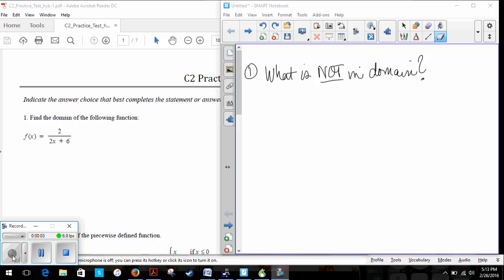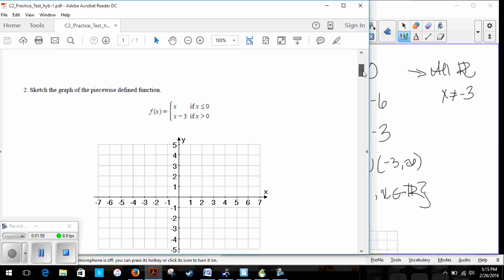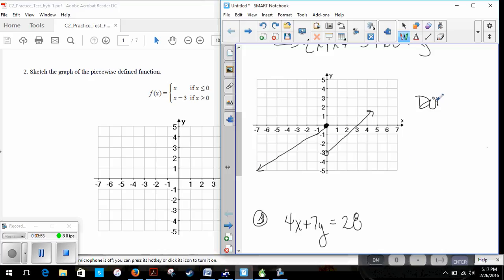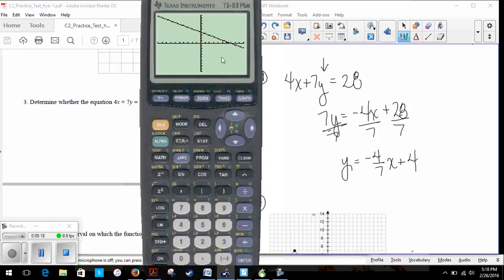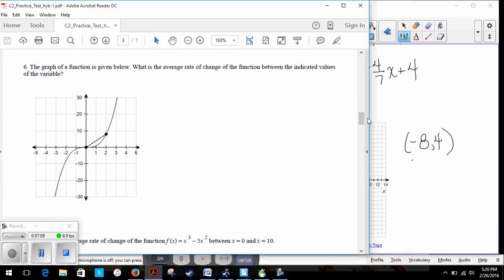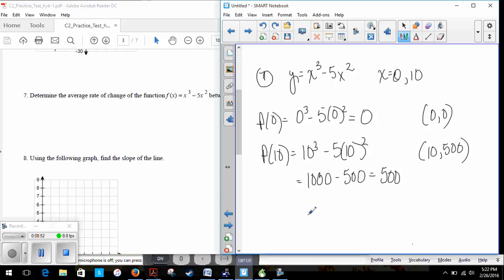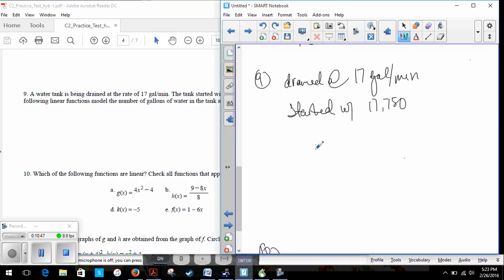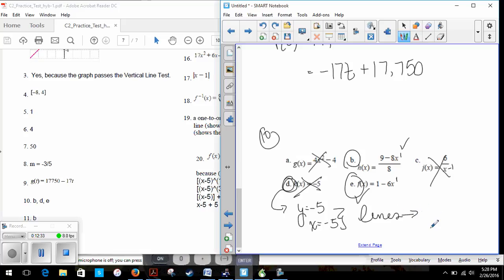C2 Practice Test - questions 1 to 10